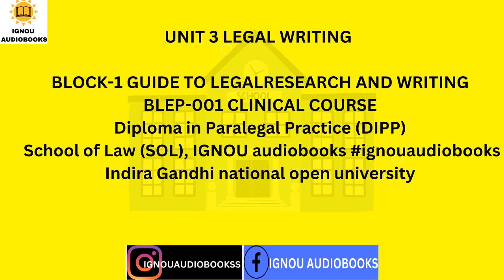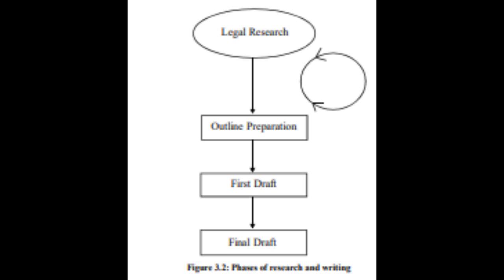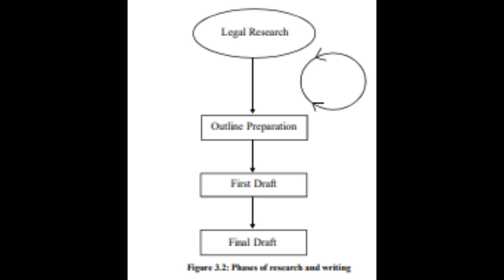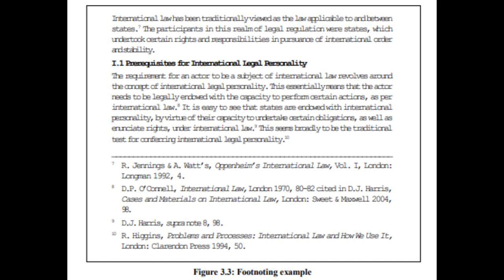LEGAL WRITING BLOCK-1 GUIDE TO LEGAL RESEARCH AND WRITING, UNIT 3 BLEP 001 DIPP SOL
UNIT 3 LEGAL WRITING
BLOCK-1 GUIDE TO LEGAL RESEARCH AND WRITING
BLEP-001 CLINICAL COURSE
Diploma in Paralegal Practice (DIPP)
School of Law (SOL), IGNOU audiobooks